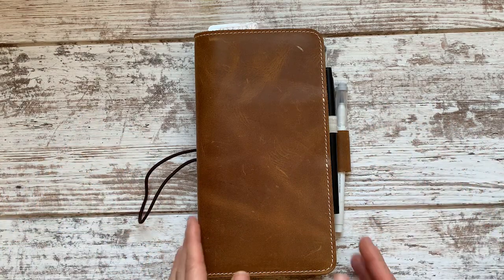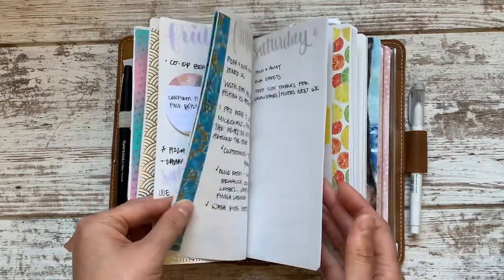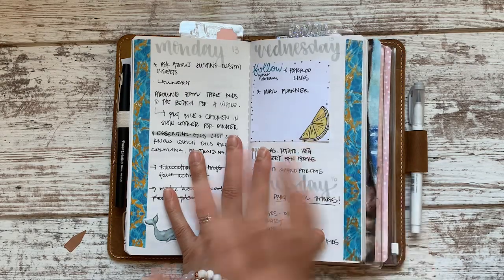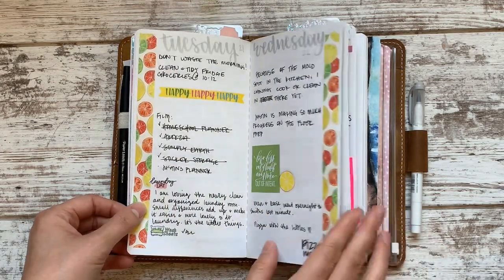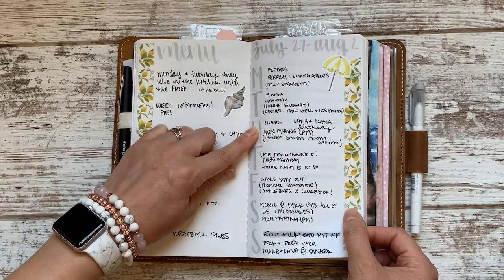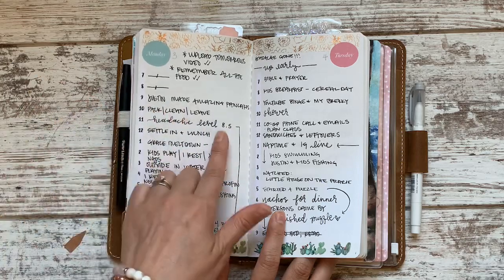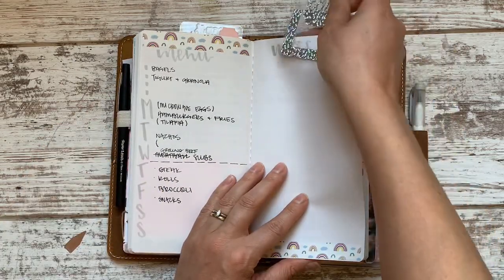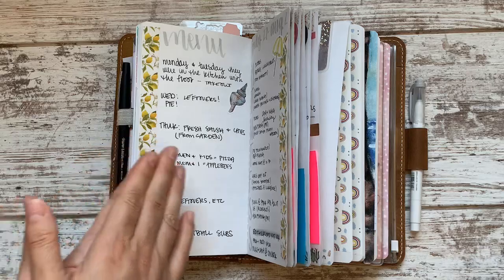July and August Flip Through of my Travelers Notebook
Planner: Coco leather in size Narrow (save 20% on your order, one use per customer)

Inserts: Planner Perfect Notebooks (save 20% on your order, one use per customer)

Pen loops

“Today”, “Months”, and “Notes” page markers

Curious about my pens, sticky notes, and other misc planner supplies? I probably got them from Amazon; shop my favorites